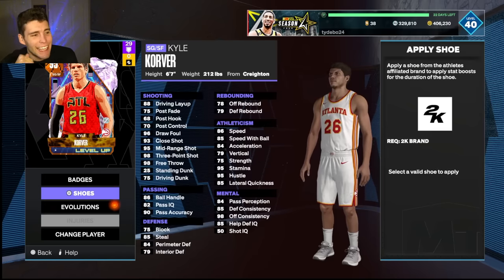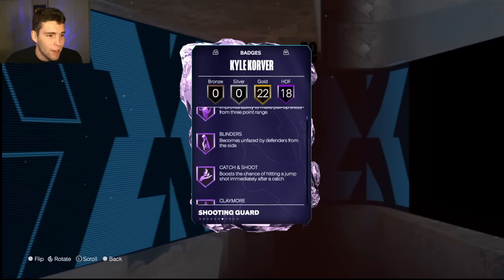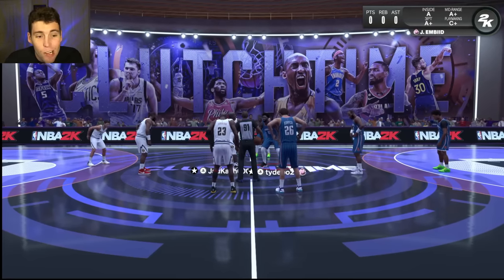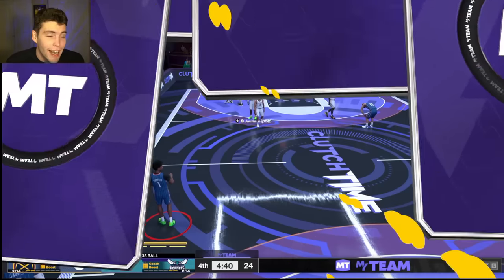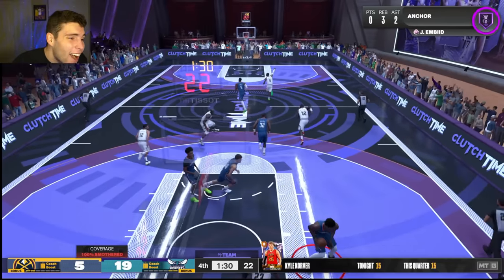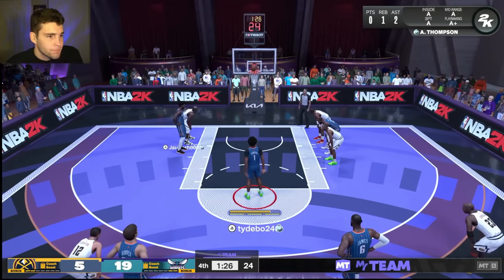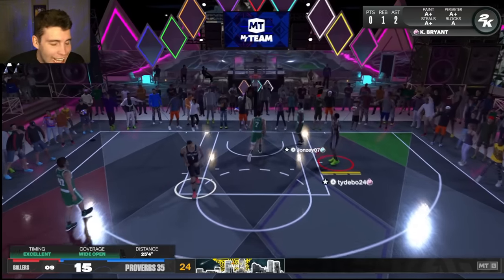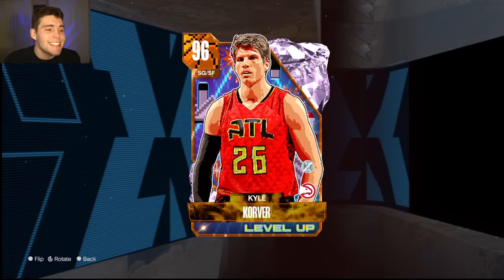FREE PINK DIAMOND KYLE KORVER GAMEPLAY! THERE IS NOT A BETTER PURE SHOOTER IN NBA 2K24 MyTEAM!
NBA 2K24 MyTeam released new level up cards. These level up cards will all be evo cards and available for free in the agendas. Complete each evolution to level up each player. These level up cards include evo pink diamond Kyle Korver, evo pink diamond Jermaine O’Neal, evo diamond CJ McCollum, evo diamond Alex English and evo amethyst Desagana Diop. A free pink diamond Tyrese Haliburton is now available for winning a game on the NBA 2K24 MyTeam mobile app. I hope this helps your no money spent, budget and god squad.